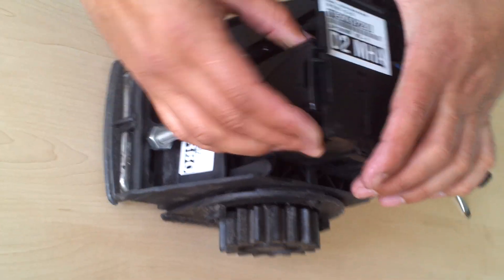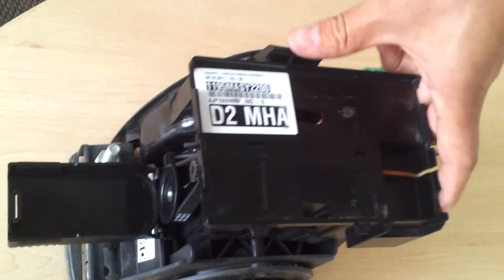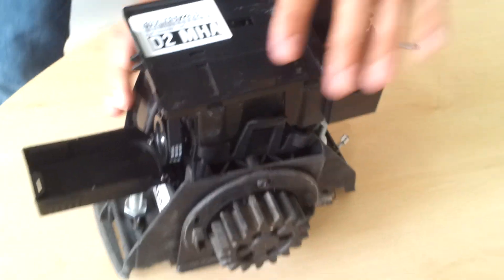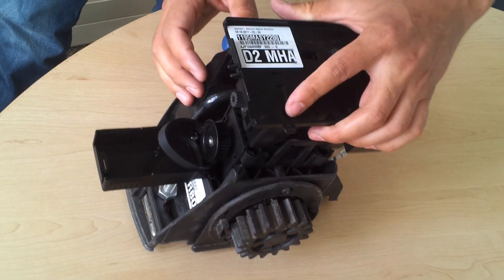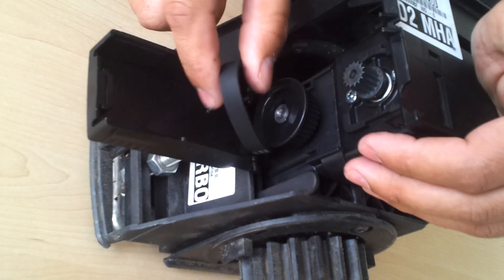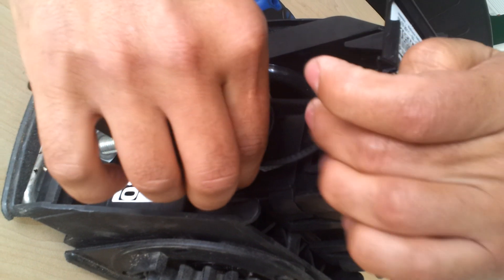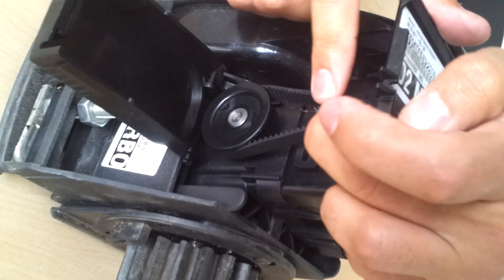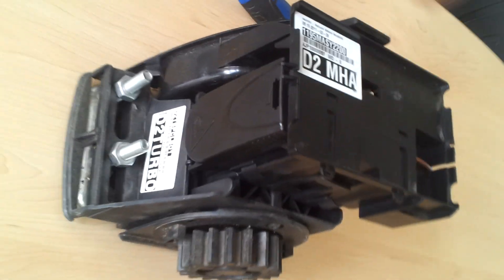D2 Turbo motor assembly attachment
How to detach the D2 Turbo motor assembly from the gearbox, and reattach it again